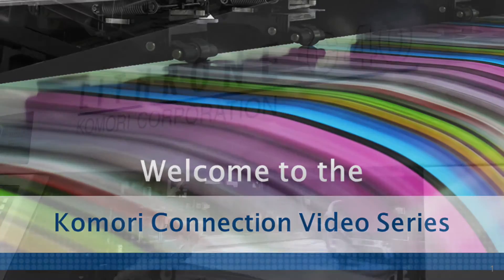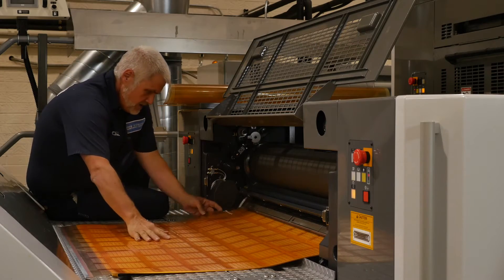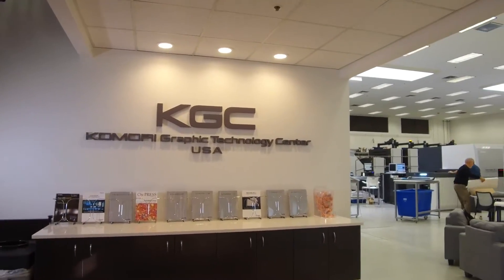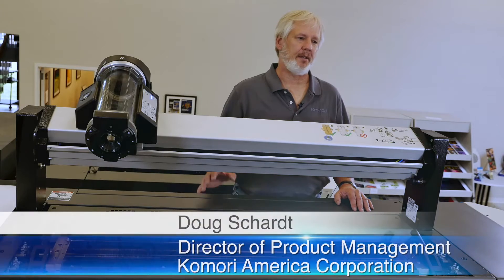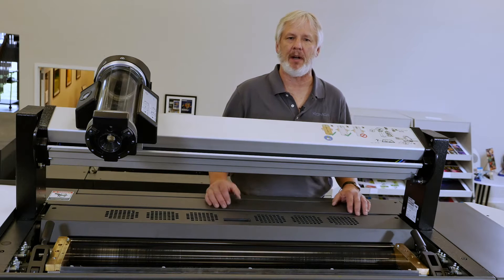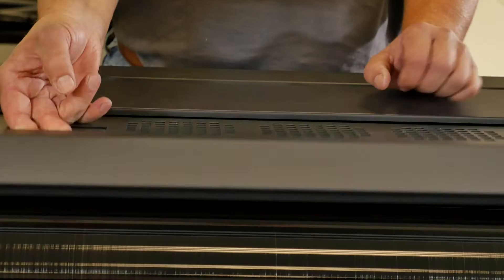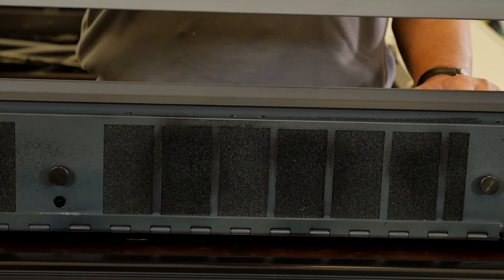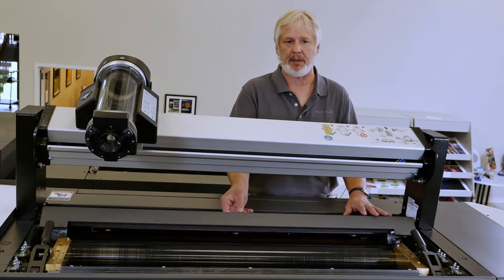Komori Connection Chapter 6-Komori Ink Mist Control System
Keeping ink mist off your press and out of your environment is not only healthy but increases production.